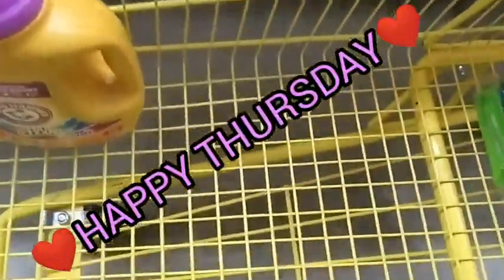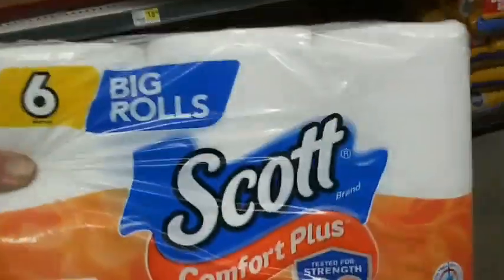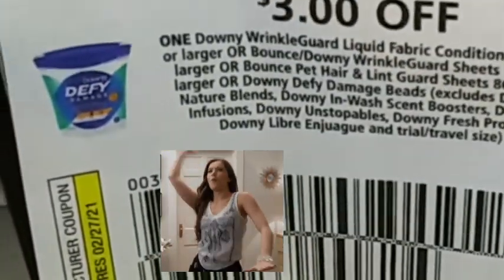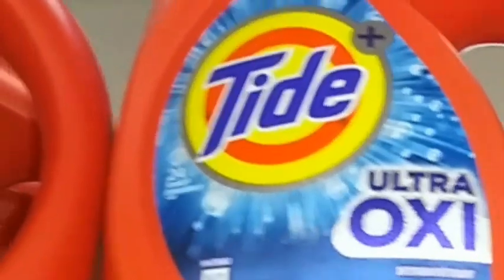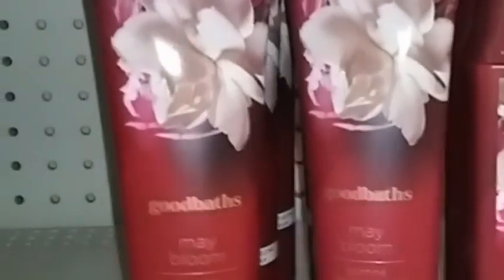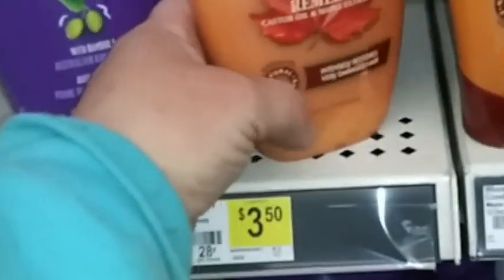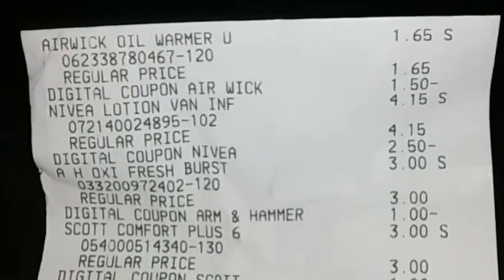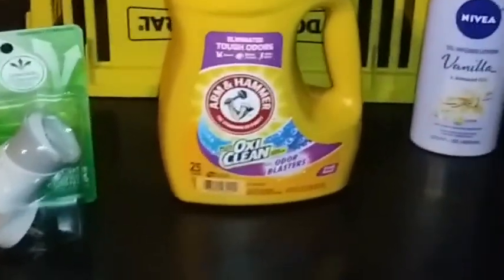🤑DOLLAR GENERAL🤑 $5 CHALLENGE | 😱WITH PAPER COUPON MATCHUPS😱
dollargeneralglitches#airwick
I went to Dollar General tonight and did a five dollar challenge about Scott toilet paper Nivea lotion all kinds of good stuff

come join me on InstagramI'm on Instagram as @nanathecouponer_youtuber. Install the app to follow my photos and videos.

come join me on Facebook
(nanathecouponer) GLITCHES OVERAGE

don't forget scan your receipts to fetch here is my

here's is an
address in case you want to send me a card to go. on the YOUTUBE family wall
829 moriseni street Shelbyville IN
46176

scan your receipts for you P&G ITEMS

😍❤I LOVE ALL OF YOU TO THE MOON AND BACK ❤😍